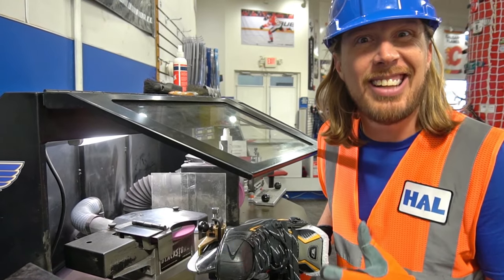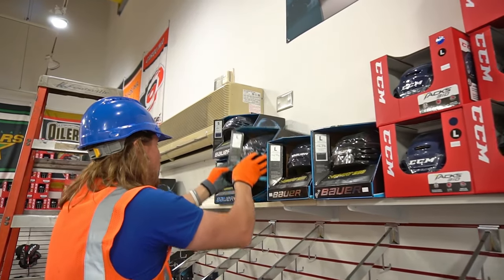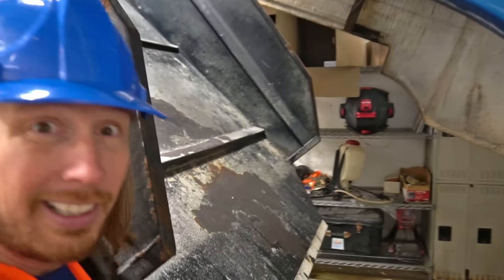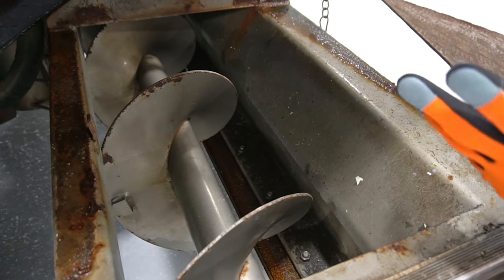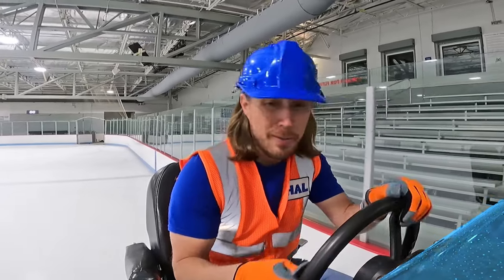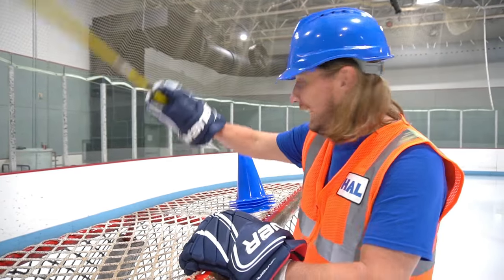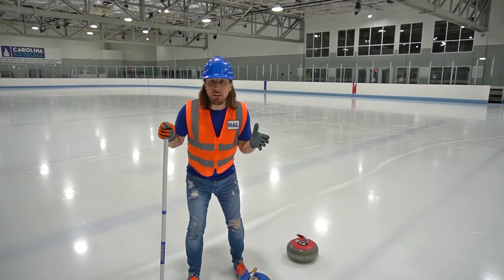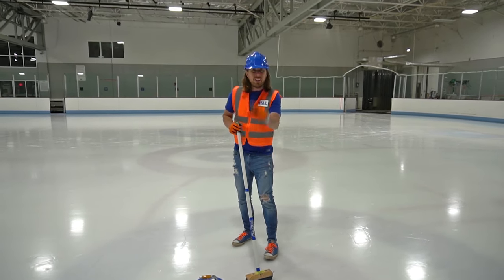Handyman Hal Explores Ice Hockey Rink | Ice Shaving Machine | Ice Hockey for Kids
Handyman Hal works at the ice hockey rink. Handyman Hal sharpens his skates and explores the pro shop and gets the ice ready to play some hockey. Handyman Hal shows you how a Olympia ice resurface works. Handyman Hal fun videos for kids. Awesome job with Handyman Hal at Carolina Ice Palace. Ice Hockey Fun for Kids.